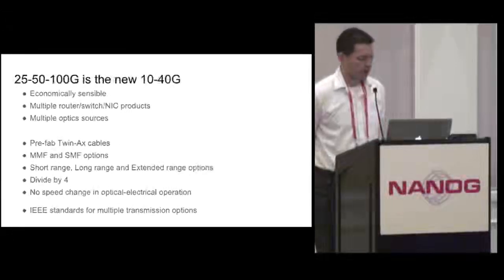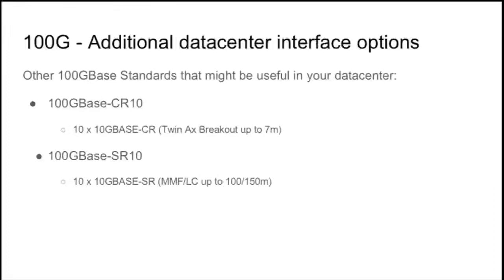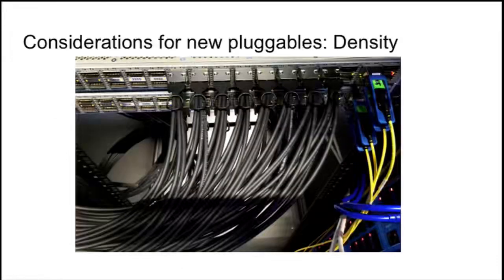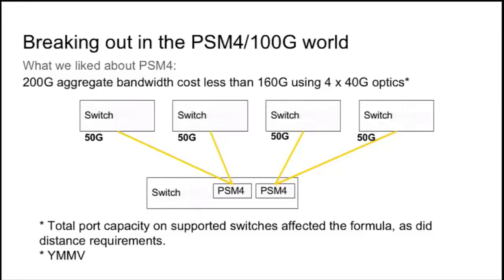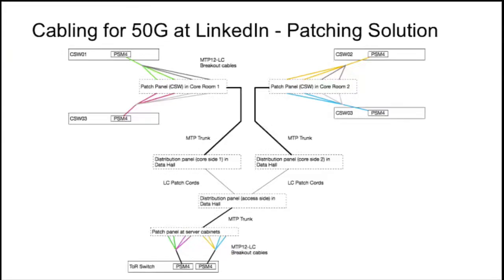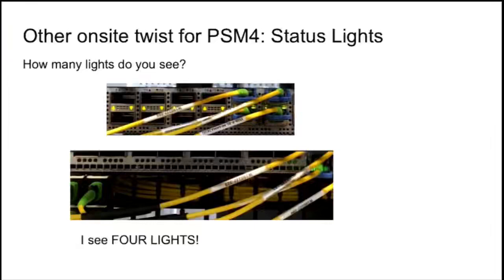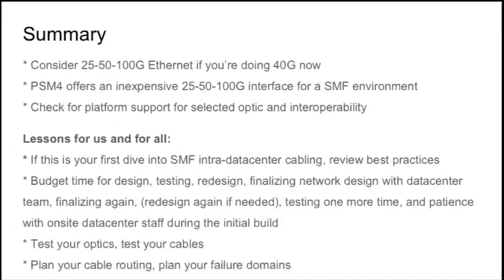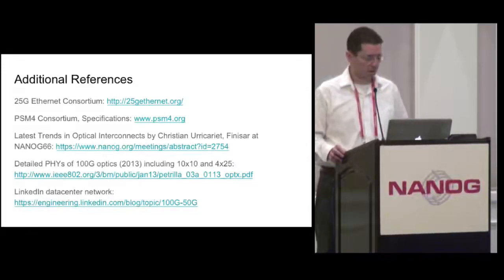25 50 100G Ethernet Options and Experience in the Datacenter